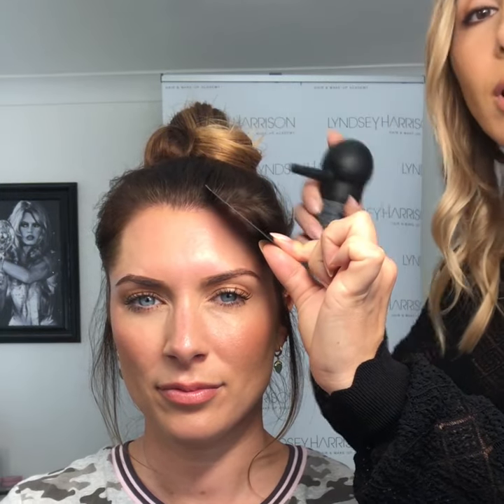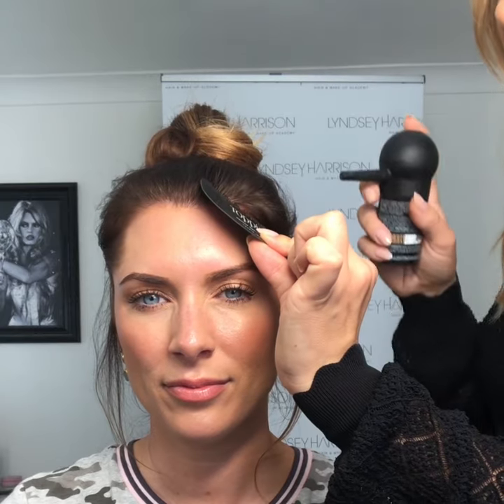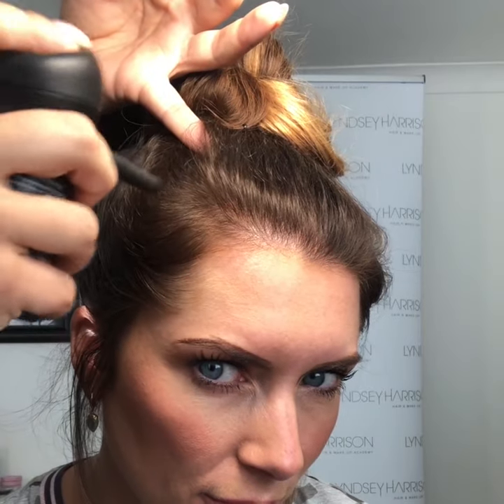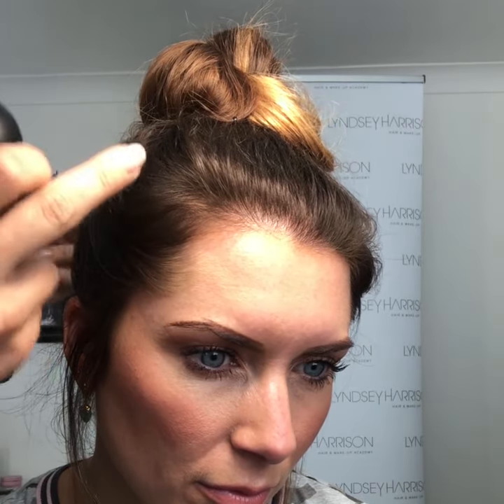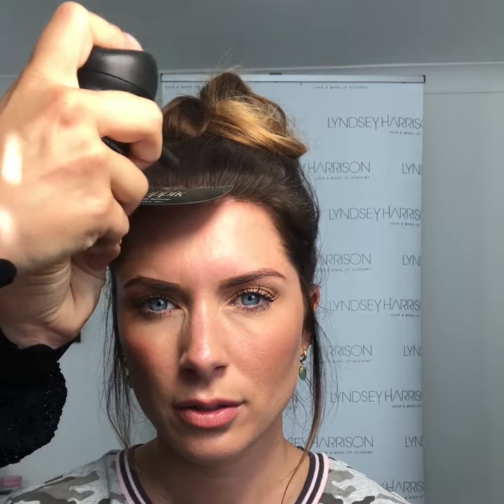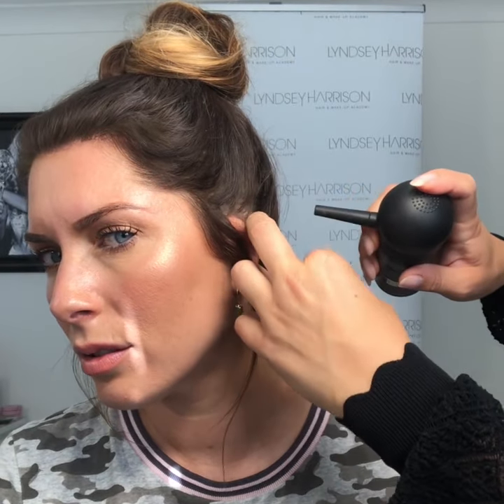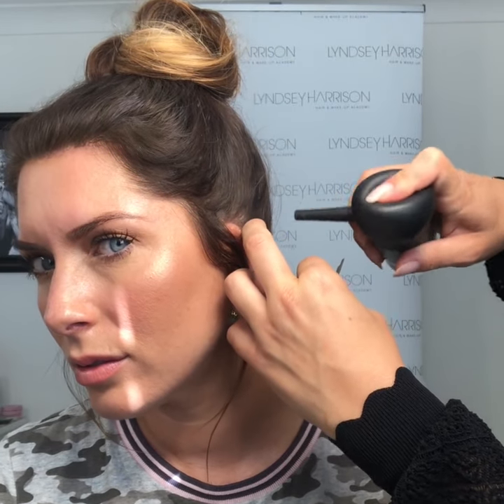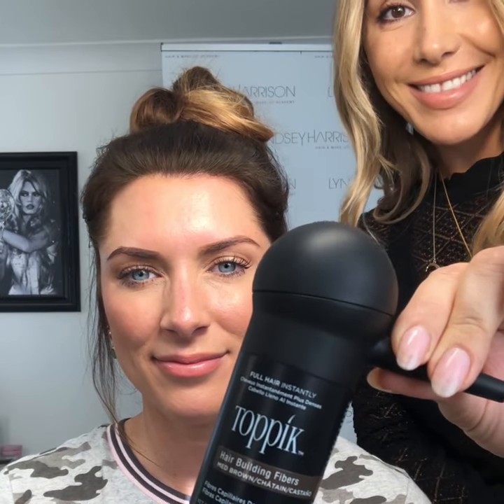Toppik Hair Building Fibers to fill in your hairline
Lyndsey Harrison uses Toppik Hair Building Fibers to fill in her friend's hairline. Toppik Hair Building Fibers come in 9 shades and are wind, sweat, and rain resistant.